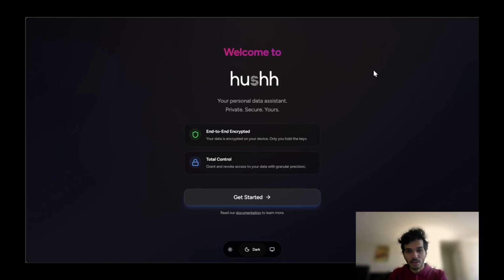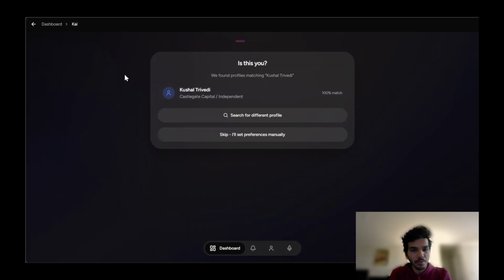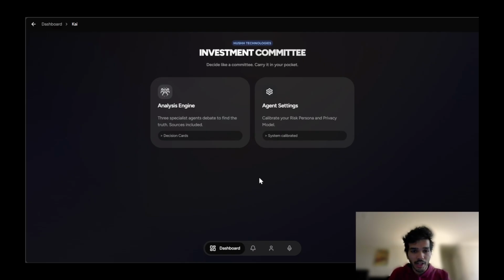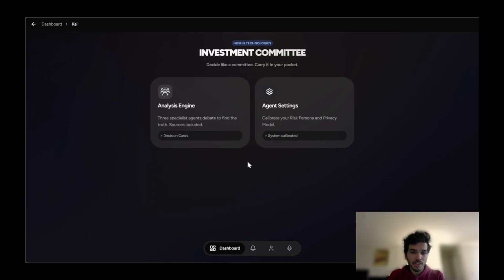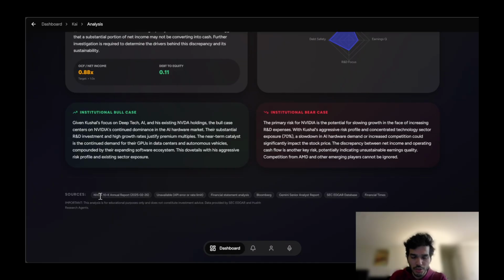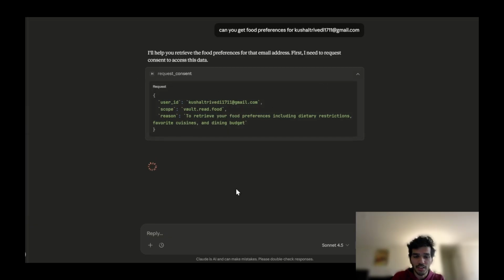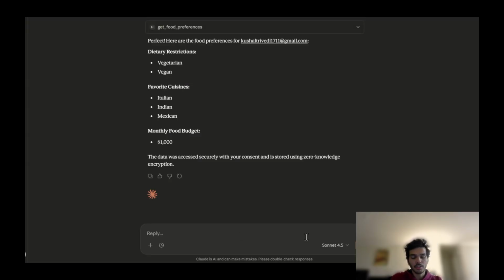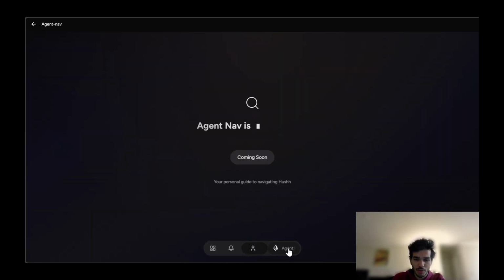Hushh | Consent First AI Agents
Hushh — Your Personal Data Agent

Hushh is a privacy-first personal AI that keeps your data where it belongs — on YOUR device. No cloud servers. No data harvesting. Just intelligent agents that work for you.

PRIVACY BY DESIGN
Data encrypted on your device with AES-256
Zero-knowledge architecture — we can't see your data

AGENT KAI — INVESTMENT ANALYSIS
Get explainable stock analysis from three AI specialists that debate and deliver decisions with receipts — sources, math, and reasoning you can verify.

CONSENT-FIRST
Every data access requires your approval
Complete audit trail of all decisions
One-tap vault lock and data deletion
You control what agents can access

YOUR VAULT, YOUR RULES
Create a passphrase only you know. Your preferences, decisions, and history stay encrypted in your local vault. Exit the app and it locks automatically.
Download Hushh — because your data should work for you.